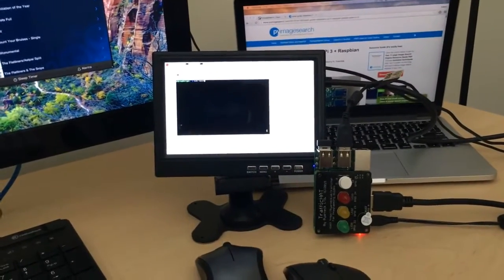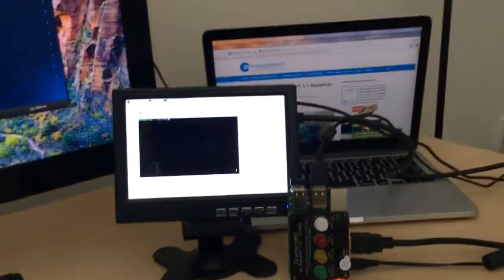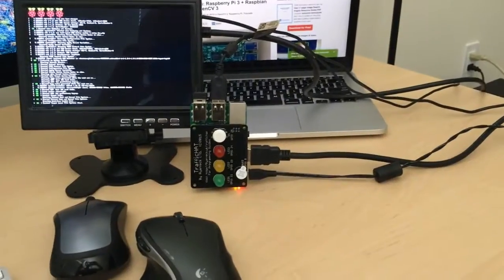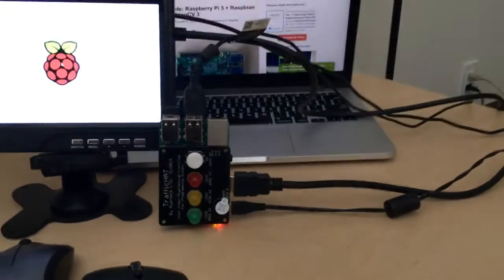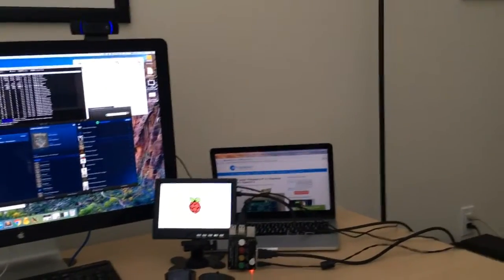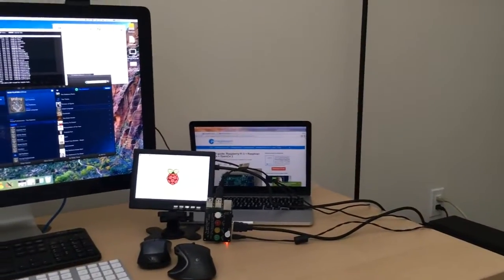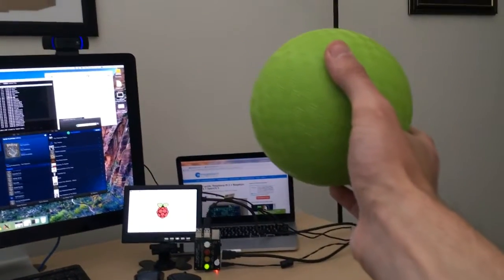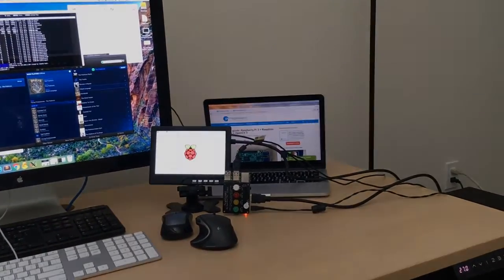Running a Python + OpenCV script on reboot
Inside this tutorial, I demonstrate how to execute a Python script on reboot using crontab and the Raspberry Pi.